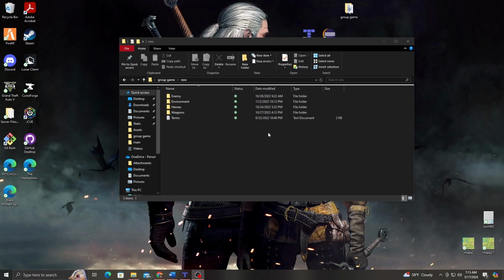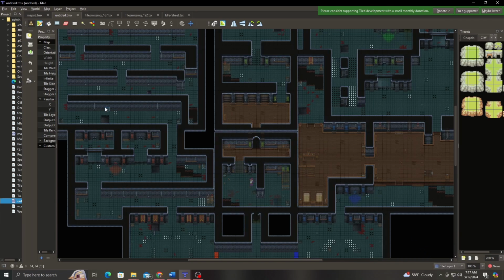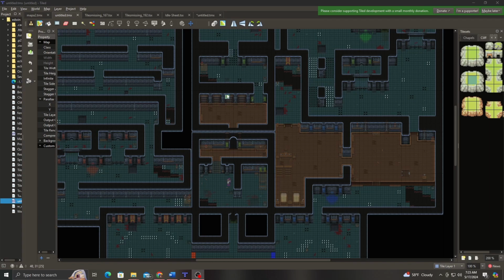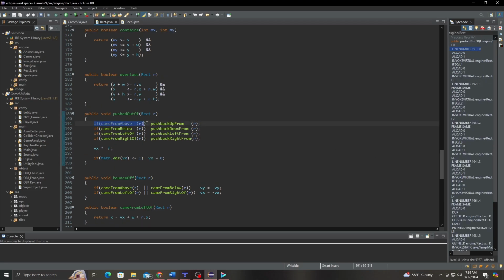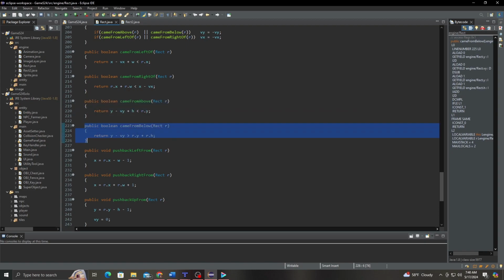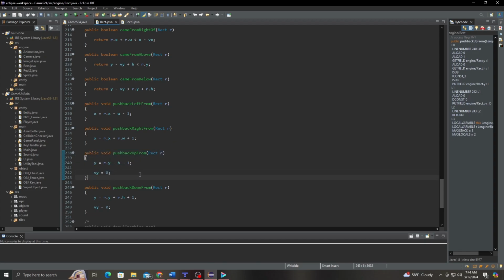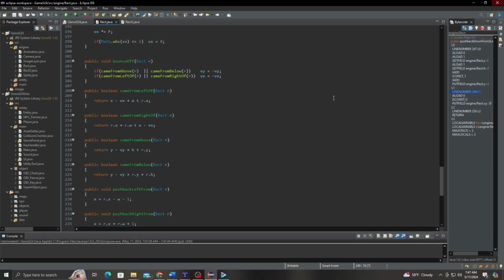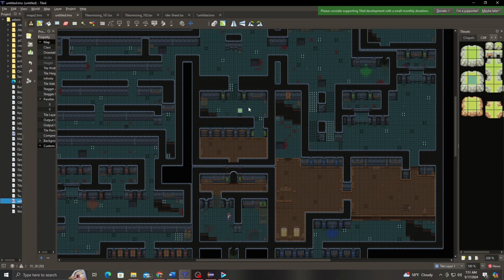Map and Collision Group Project-Edwin Marte ortiz